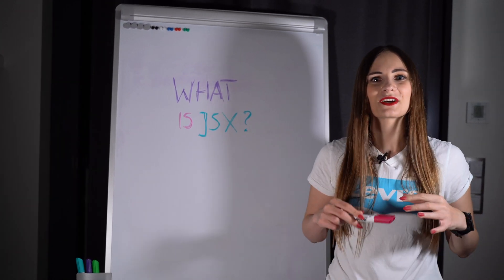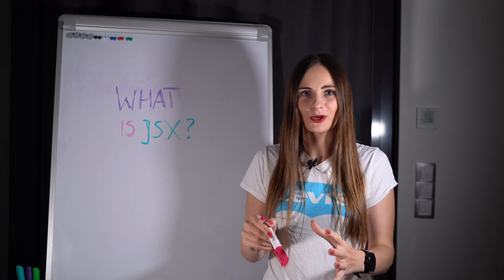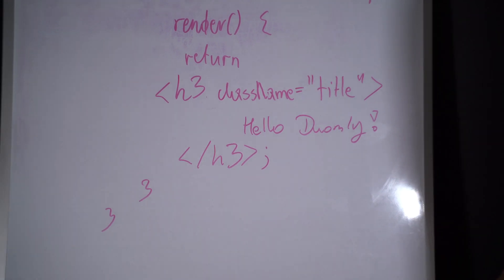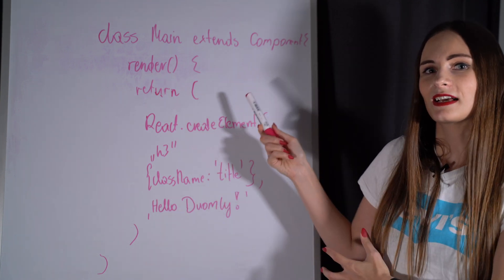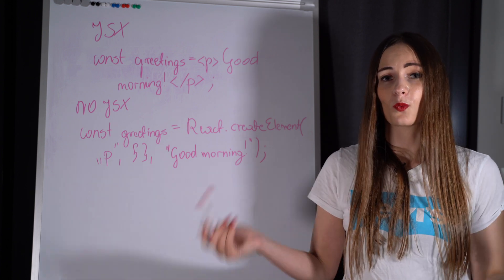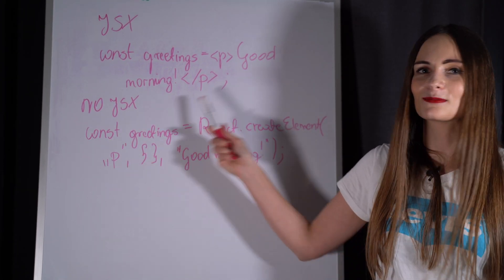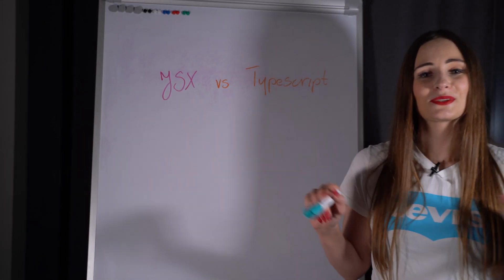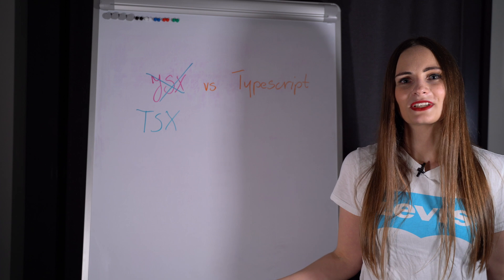What is JSX in React JS - ReactJS for beginners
In this video, you'll find out what is JSX in React JS.

As a student learning front-end development, your first choice after HTML, CSS, and Javascript is a framework that will make it easy to create the first project.

And as most beginners start with ReactJS because it’s pretty popular and easy to use the framework. So, when you are already used Create React App to set up your new project, you may realize something wired or something new.

Component’s files will have a specific extension, which is not familiar for non ReactJS developers, it’s .jsx. Why it’s not .js, what’s the specific JSX syntax, which is used in ReactJS, and in what way it’s better than the traditional JS?

That’s exactly what’s I like to explain to you in this video. I’m going to tell you what is JSX, what it’s used for, how to use for loop in JSX, and what’s the difference between JSX and HTML.

Let's start!

00:00 - Intro to what is JSX?
01:55 - What is JSX in React JS?
05:08 - What is JSX used for?
06:25 - JSX for loop
08:49 - JSX vs HTML
11:36 - JSX and TypeScript
12:34 - What is JSX - Summary